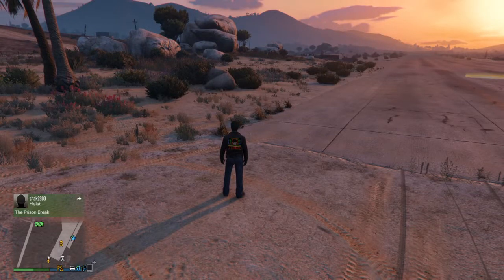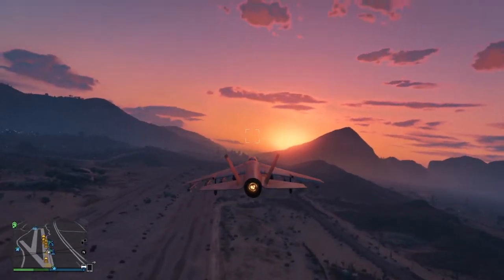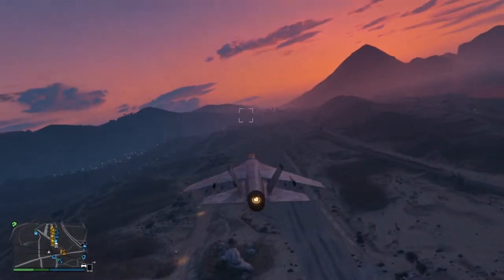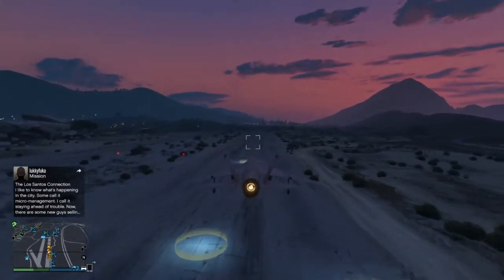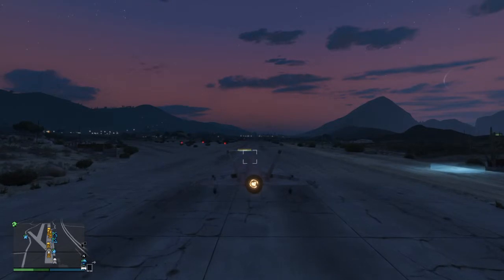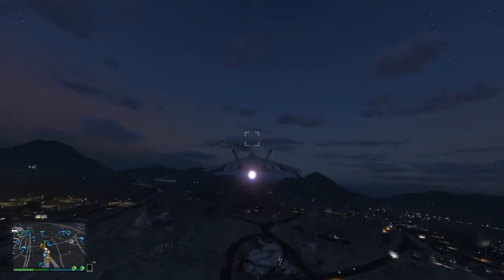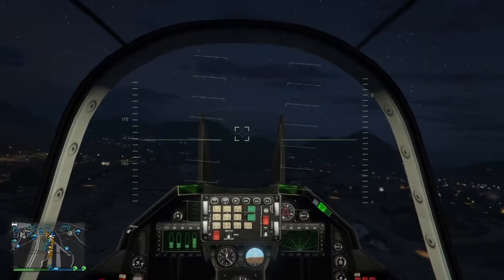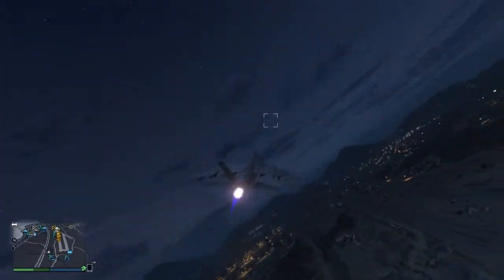Grand Theft Auto V Heist Vehicle: Hydra Harrier Jet Description & Price